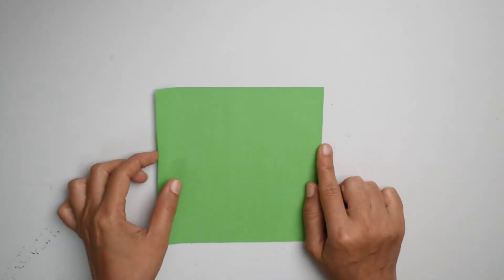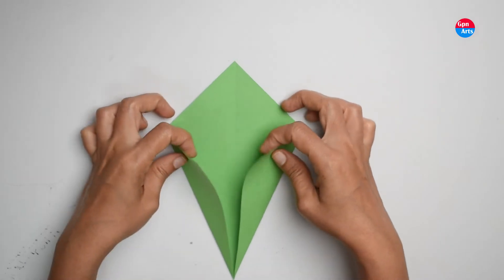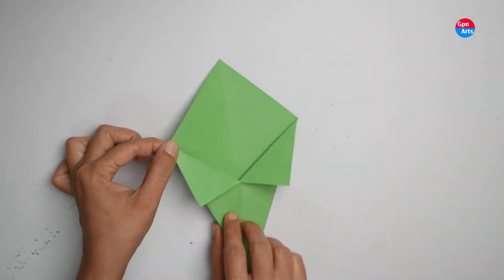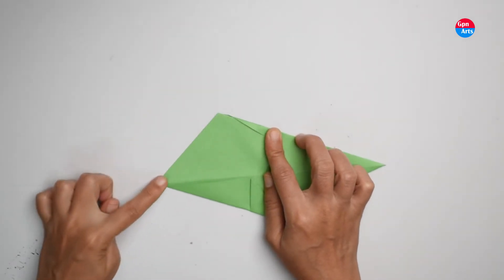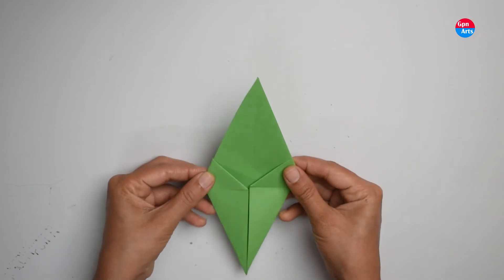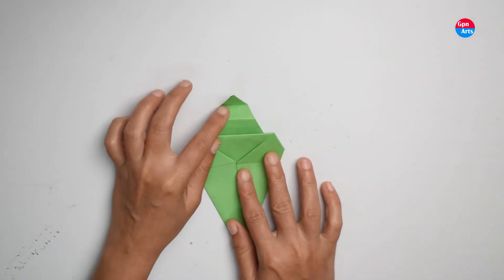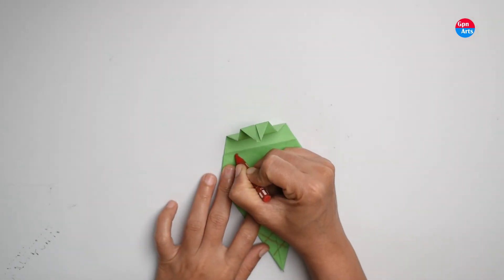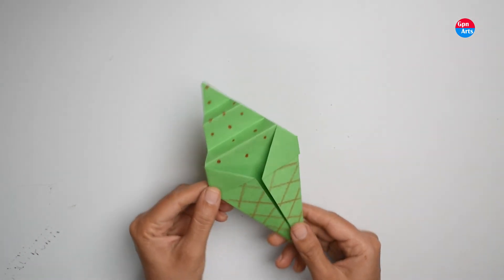Paper 🍦 Ice Cream Cone 🍦 Craft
Once again a simple and easy paper craft for kids. A paper ice cream cone with only a piece of paper.